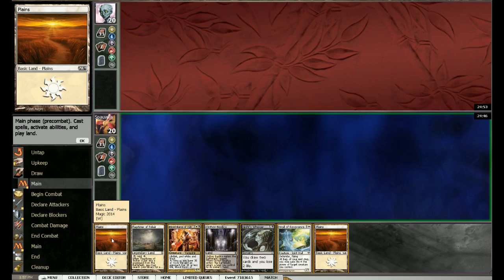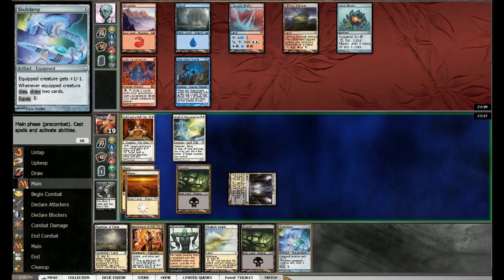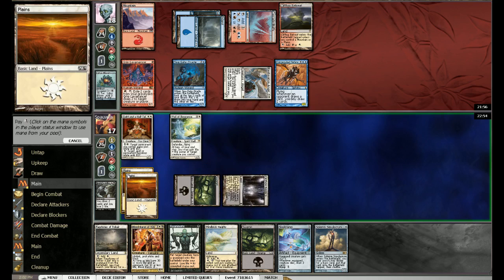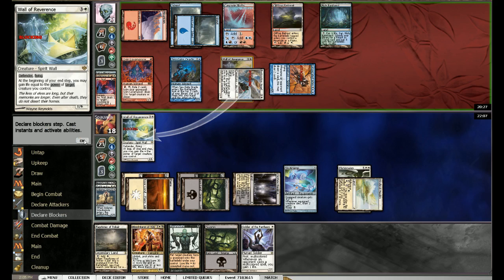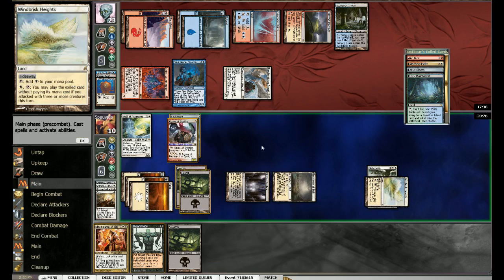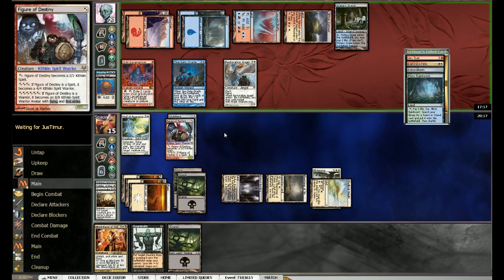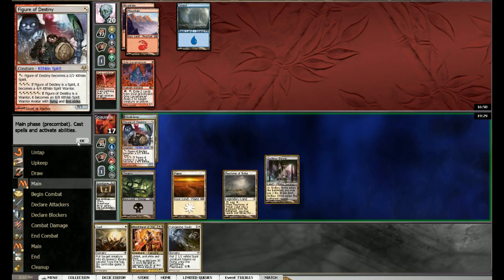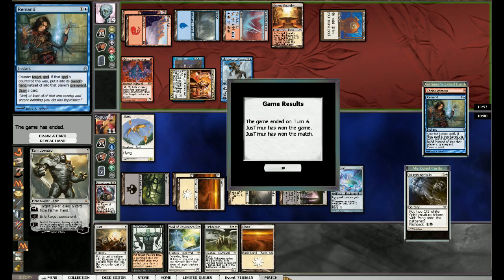M:tG - Cube Draft 47 - Round1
Got WB midrange. Some powerfull cards such as skullclamp and Blood Baron. Not that convinced though!

Recorded with Xsplit on MTGO.